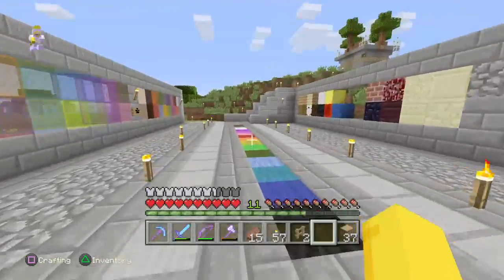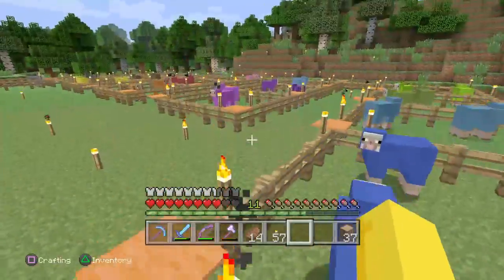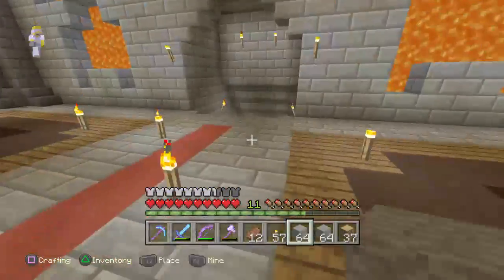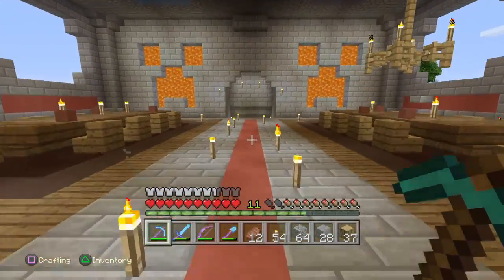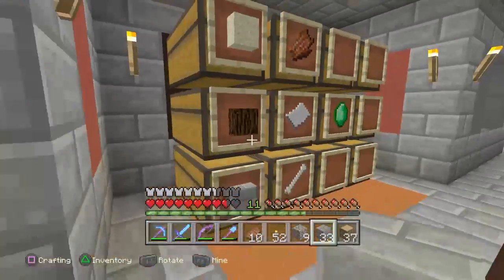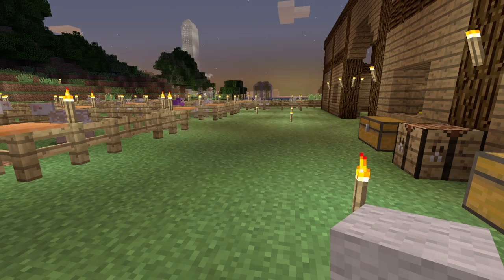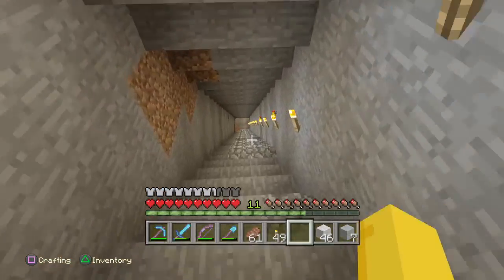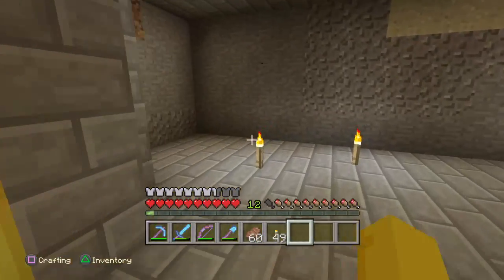Minecraft PS4 Survival - Building and Chilling PART TWO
Hanging out playing Minecraft on one of my Survival worlds. I'm sorry, I had issues streaming, so this video will be in two parts.